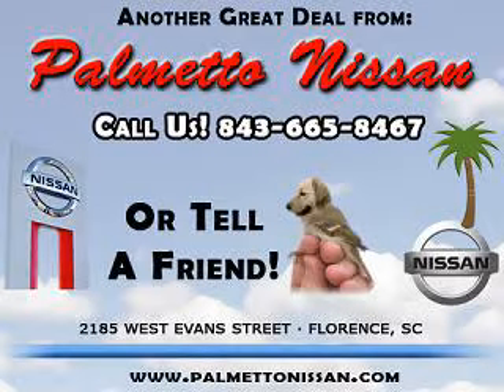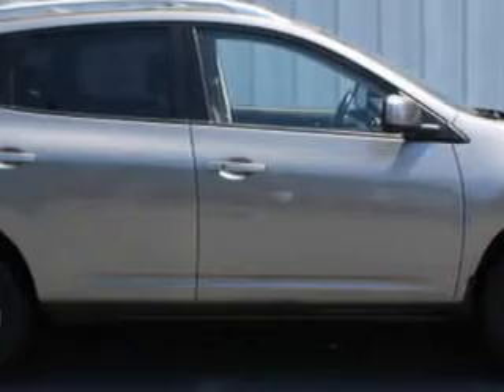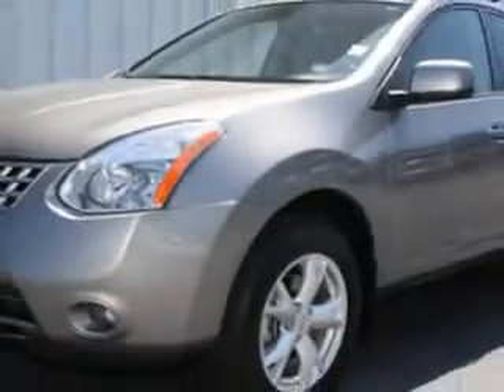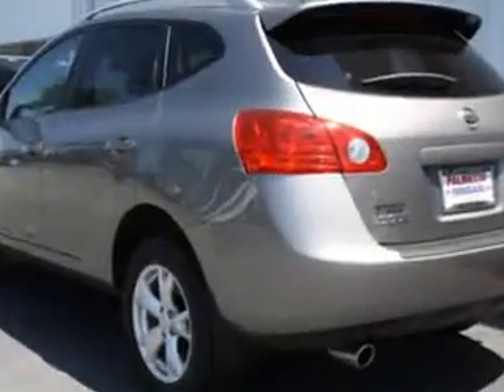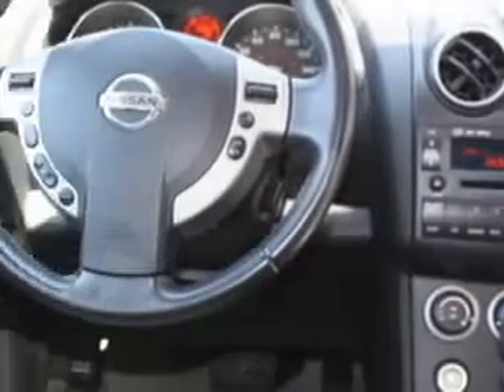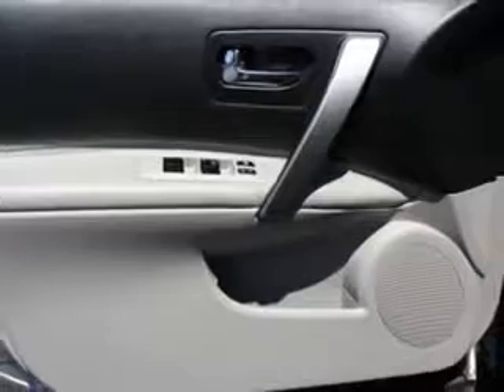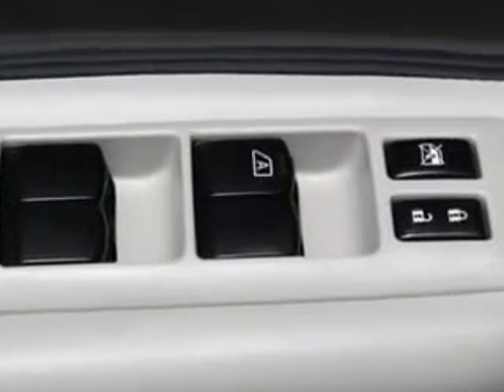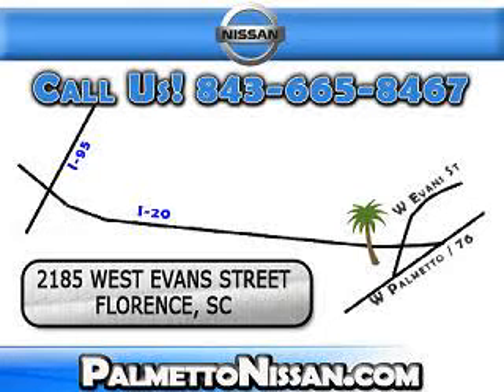Nissan Rogue, Palmetto Nissan- Florence, SC 29501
Nissan Rogue, Palmetto Nissan- check out this Gotham Grey 2009 Nissan Rogue, equipped with a 4 Cyl. engine  and an automatic transmission with  only 33,641 miles. enjoy an impressive 27 miles to the gallon on this great car with features like Tire Pressure Monitoring System, on steering wheel audio and cruise controls, privacy glass, tow hooks, and much more. Enjoy the drive and have peace of mind in this 2009 Nissan Rogue. see us at Palmetto Nissan today!
miles-  33,641
vin- JN8AS58T29W326729

Palmetto Nissan
2185 West Evans Street